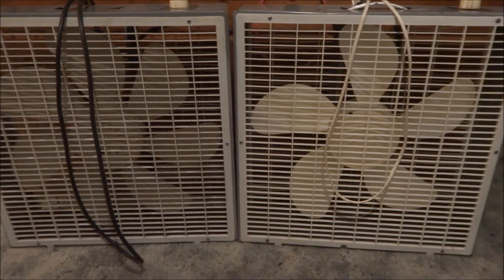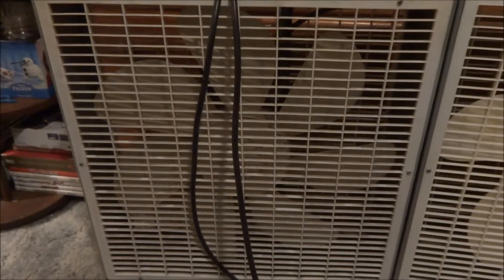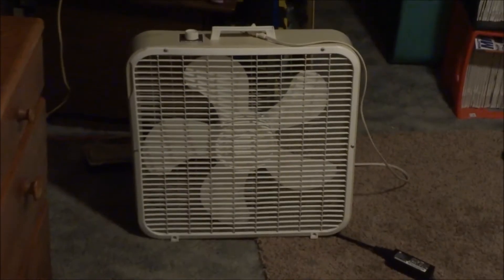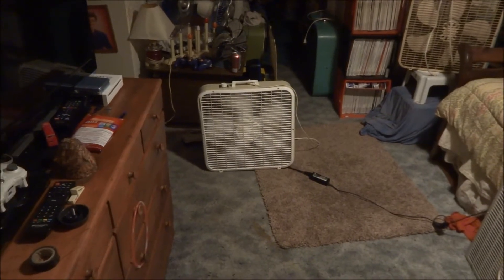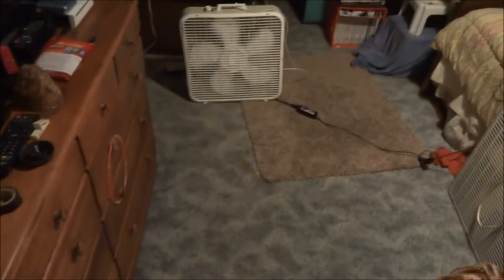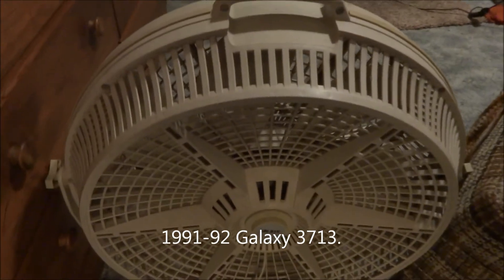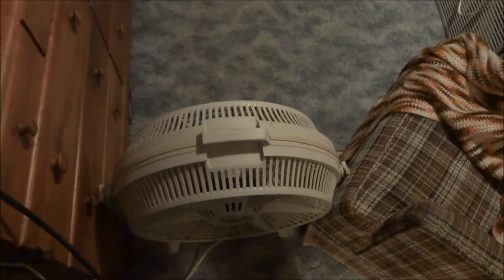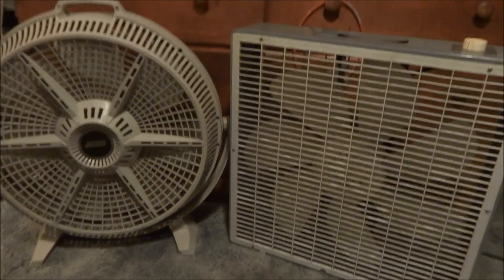Airflow Testing 4 (Freak fan Vs. Wind Machine)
thanks to Eskie for the idea on this one. my 4th Airflow Testing video. is of my 1991-92 Galaxy 3713 (with 7 blade prop) and the 1988 Galaxy The Wind Machine. the reasolts were the same it seemed